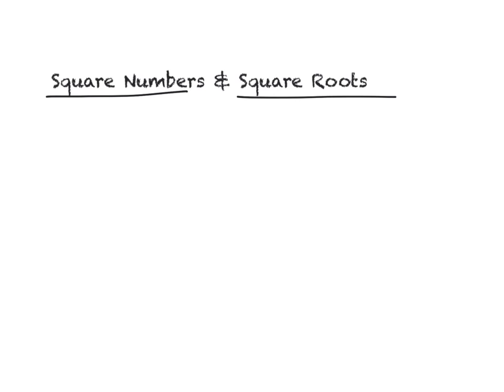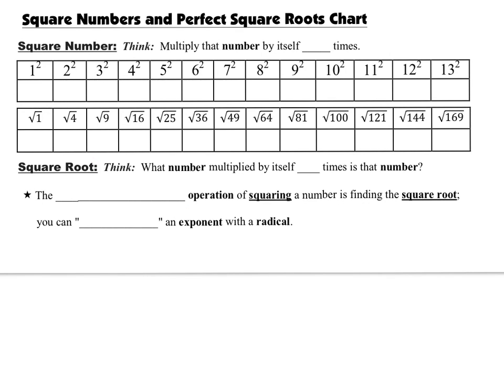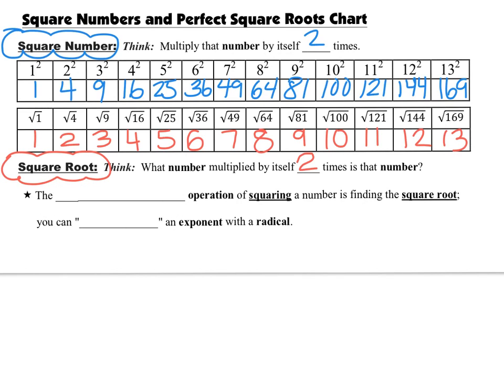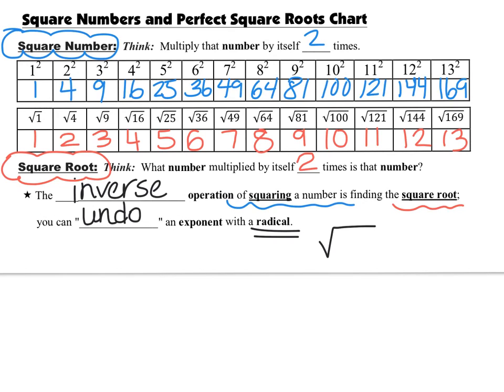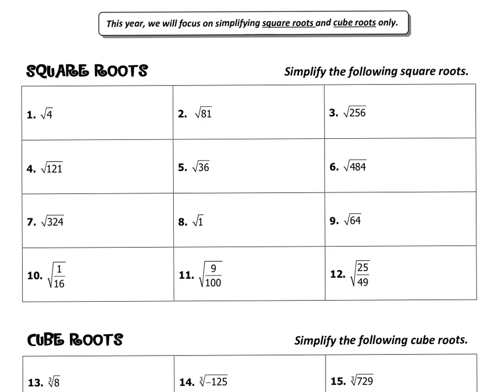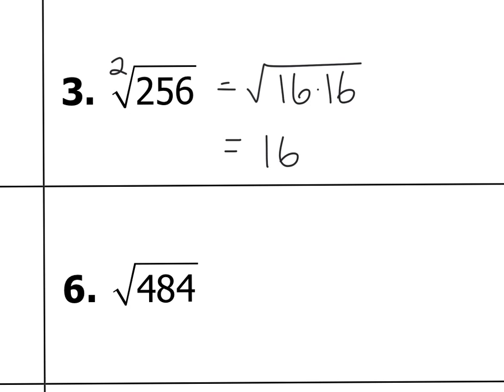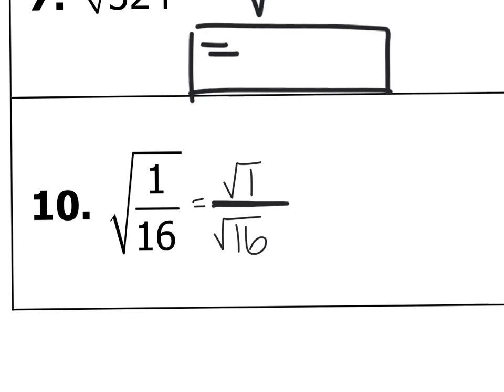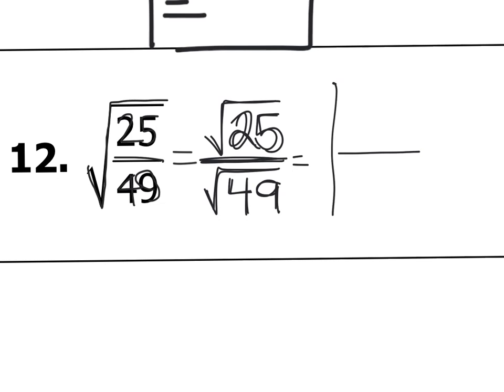square roots and square numbers